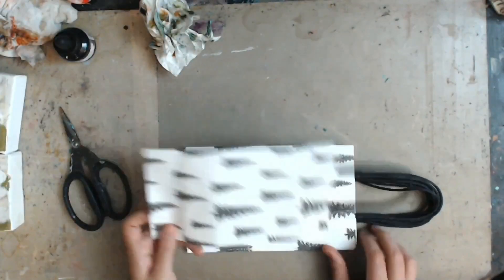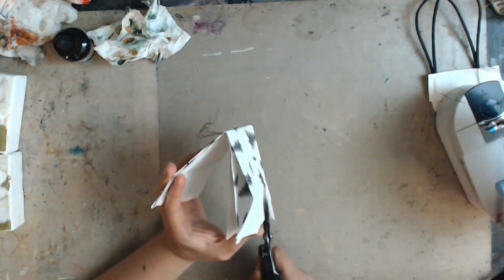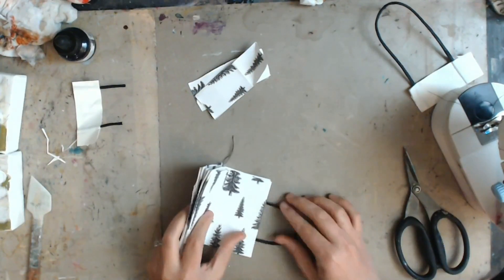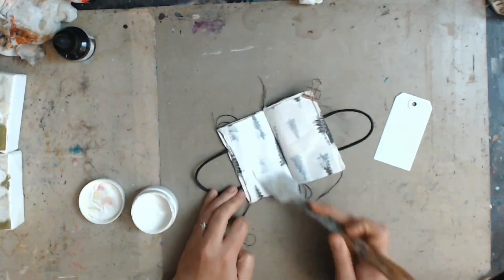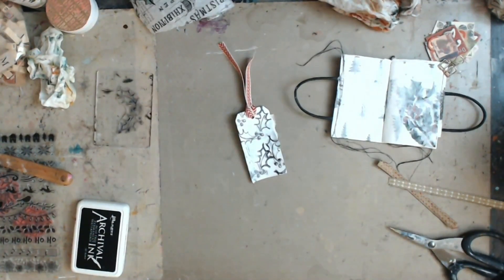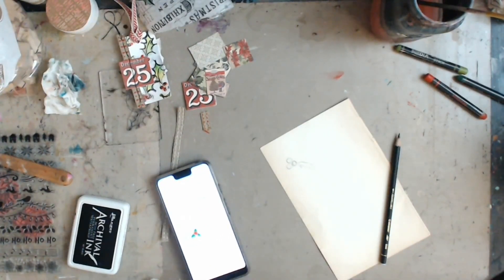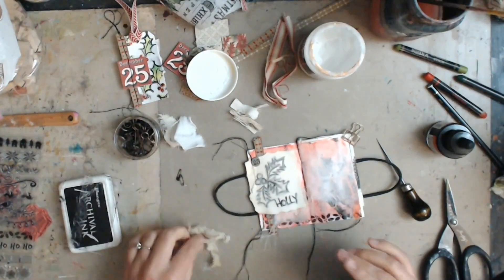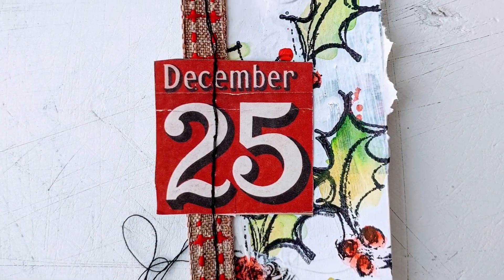CelebrateJoy6DayChallenge - Countdown to Christmas - Holly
Join myself, Leaca, Megan, Sonya, Kristin, and Claire as we count down the days until Christmas! Each day there will be a prompt along with a video demonstration. Click the link above to sign up and access all of the prompts and videos in one place!

My prompt was Holly. I created this little journal from a Christmas gift bag, which I will show you how to do. Then it's on to the prompt!

Supplies:
Christmas gift bag
Mini Sewing Machine - The one I have The one I want
Liquitex Gesso
Liquitex Matte Medium
Liquitex Matte Gel Medium
DWM Scribble Sticks
DWM Acrylic - Ruby
DWM White Tags (I used a size #3 tag)
Collage Papers
Ranger Archival Ink Black
Stabilo All Pencil Black
Tim Holtz Countdown Brads
Tim Holtz safety pins
Tim Holtz Christmas Collage Tissue
Ribbon